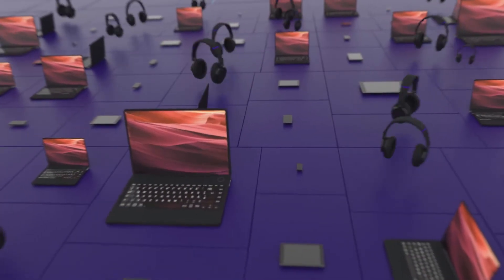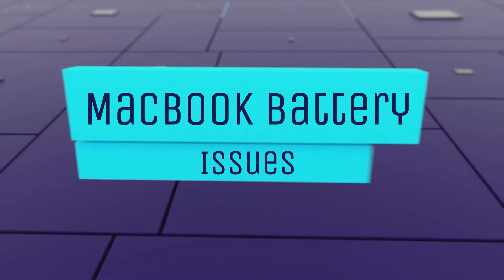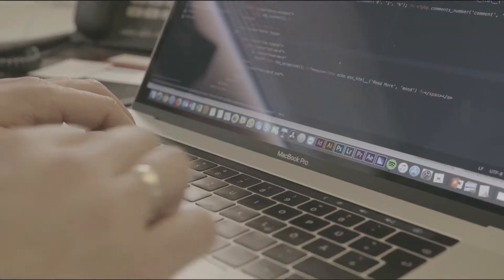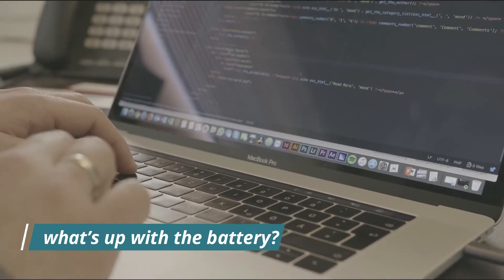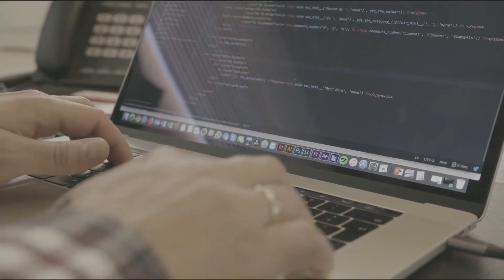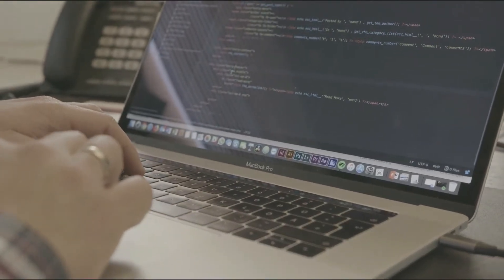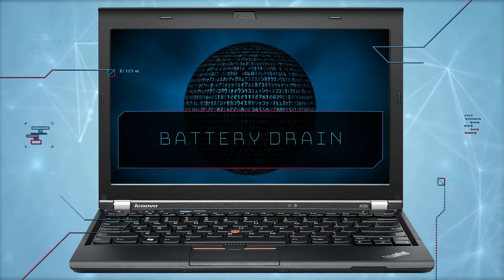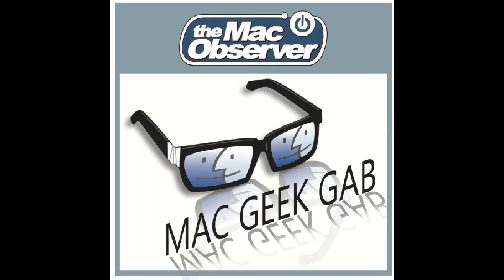Why Your MacBook Battery Is Still Draining In Sleep Mode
Check out this set of commands from Mac Geek Gab on how to find which apps are sending wake requests to your Mac in sleep mode, which could be causing battery drain.